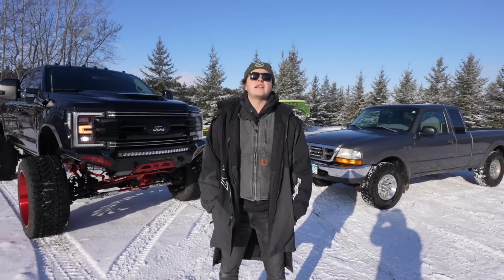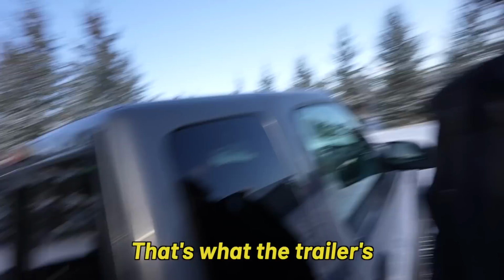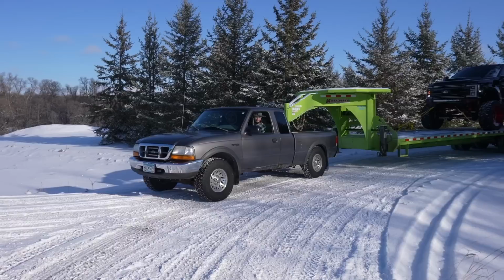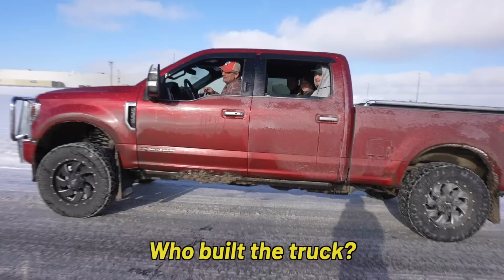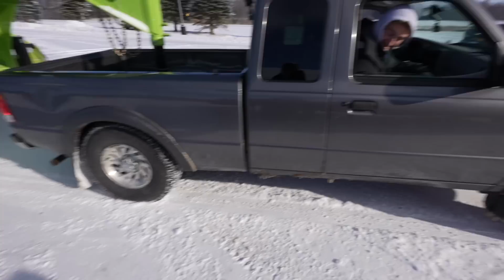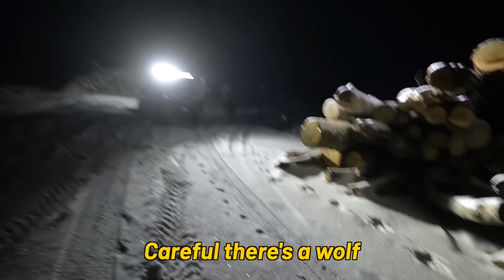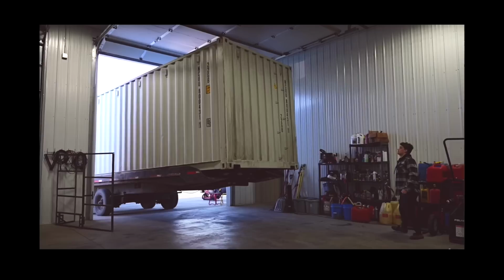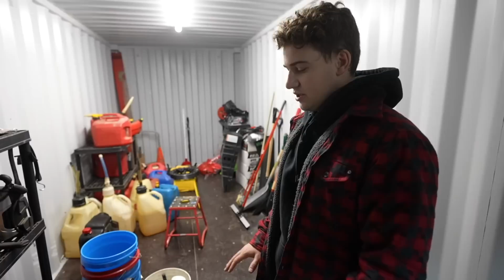Ford Ranger Tows F-350 Sema Truck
Gooseneck trailer on Ford Ranger pulls F-350

The New Ford Bronco Kinda Sucks

In todays video, we put a gooseneck trailer on Micahs 1999 Ford Ranger and use it to pull our Ford f-350 and it actually works.